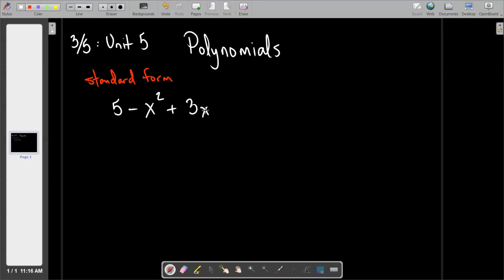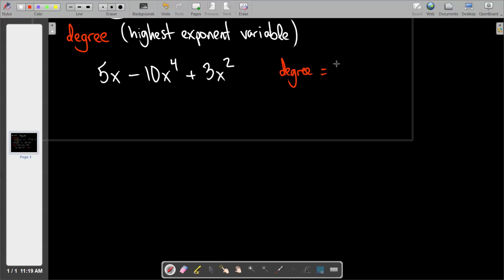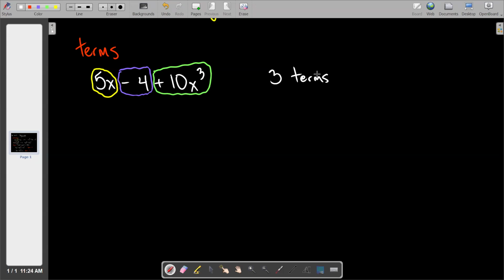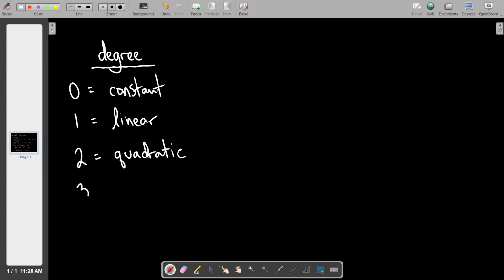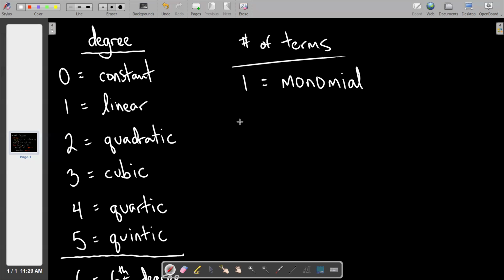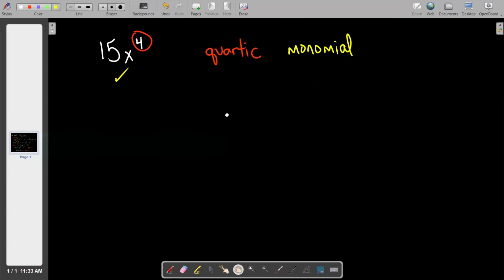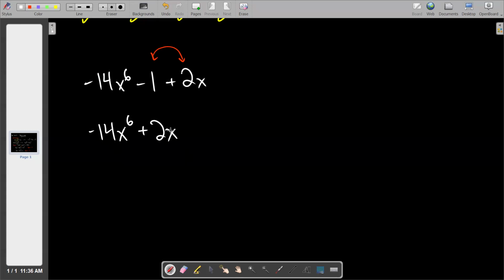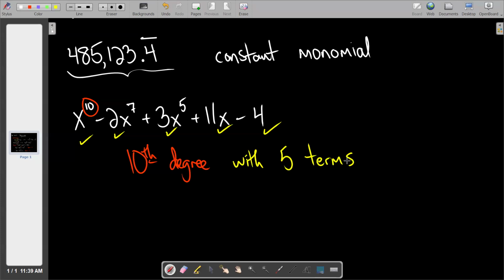Polynomial Basics (vocab)